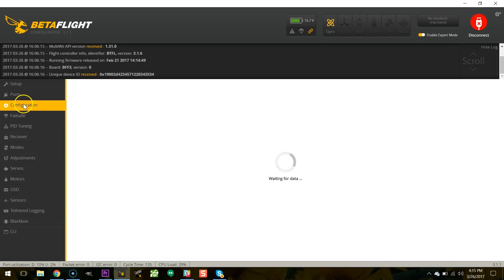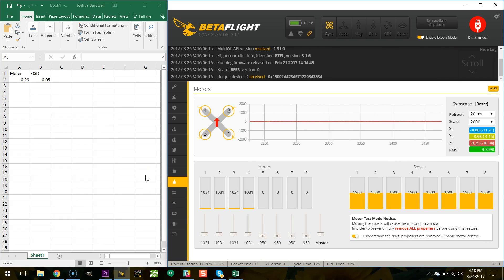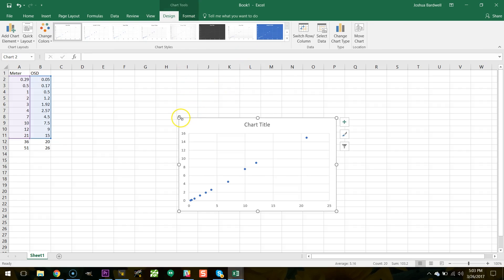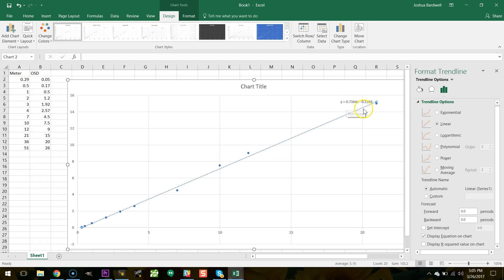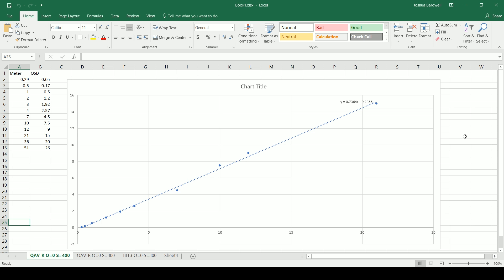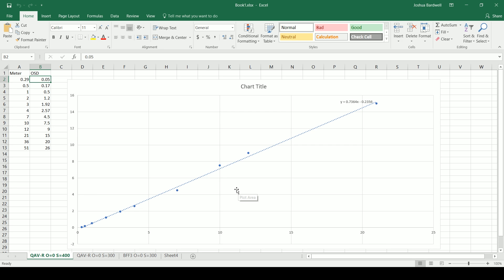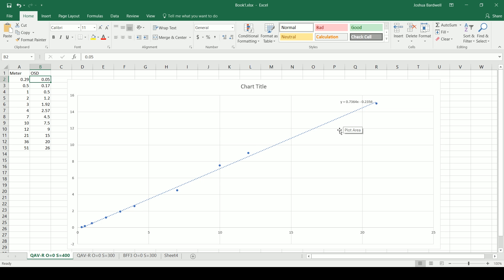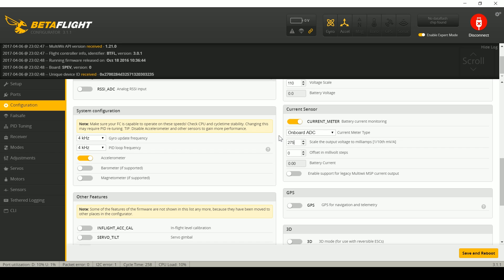Betaflight F3 Inaccurate Current Sensor mAh Readout | FIXED - Part 2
Many people are reporting that the recent batch of Betaflight F3 boards is reading current and mAh incorrectly. I'll tell you why I think this is, and give you the fix. The fix is to adjust the "scale" value in Betaflight Configurator. I'll show you how I determine what the correct "scale" and "offset" value are, so that you can calibrate your own current sensor, whether you have a Betaflight F3 board, or some other board.